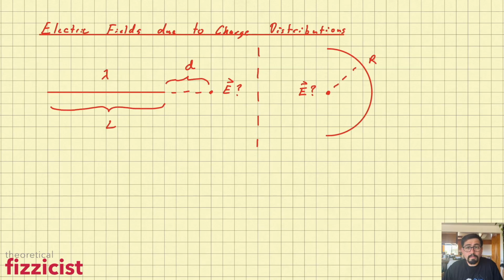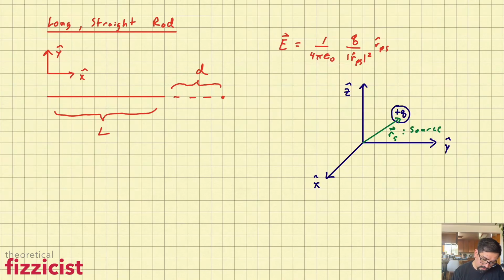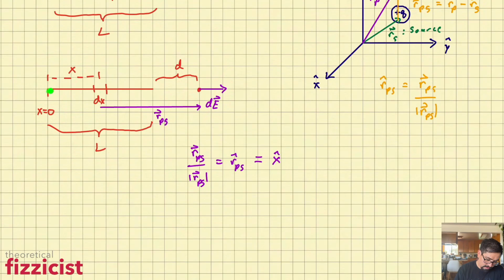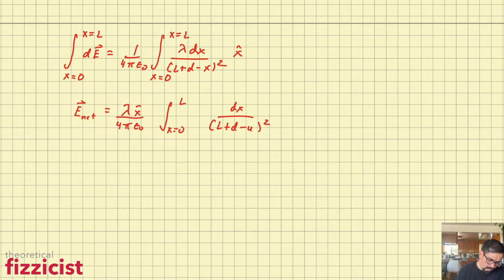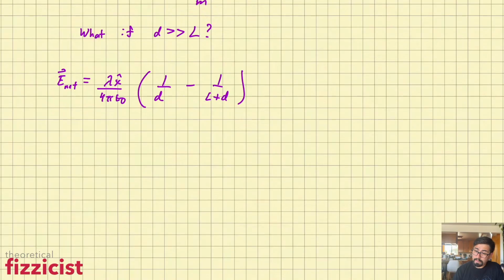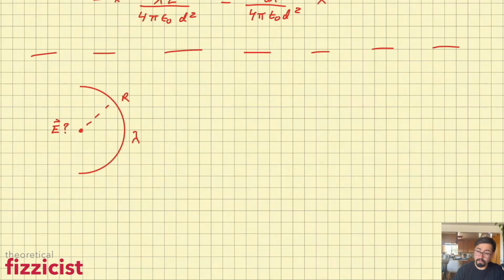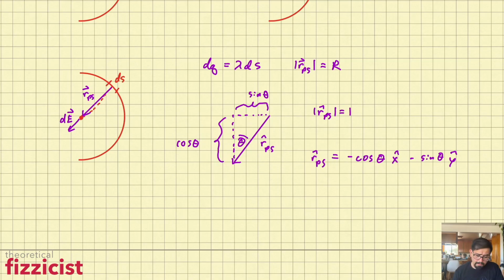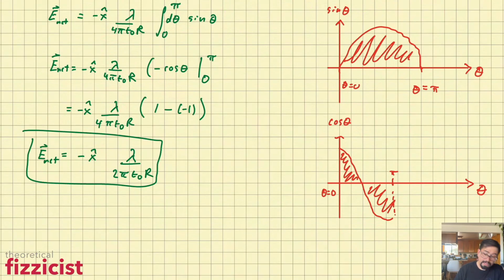Electric Fields of Homogenous Linear Charge Densities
Here we calculate the electric field a distance away from a homogeneously charged rod as well as the electric field at the center of a half-ring.